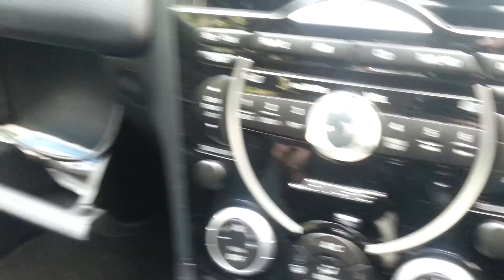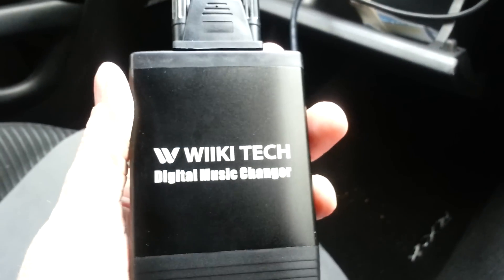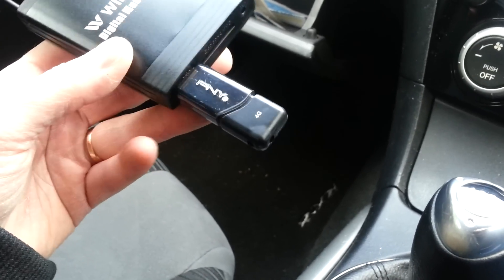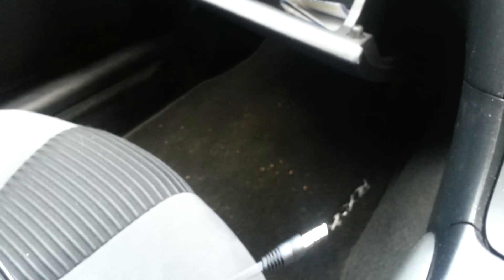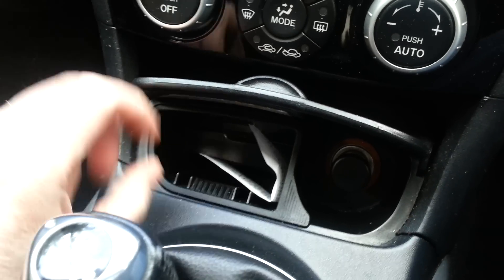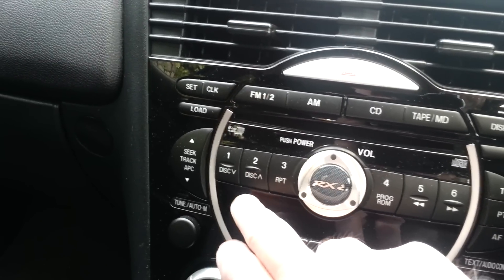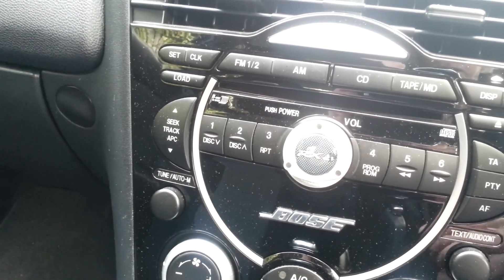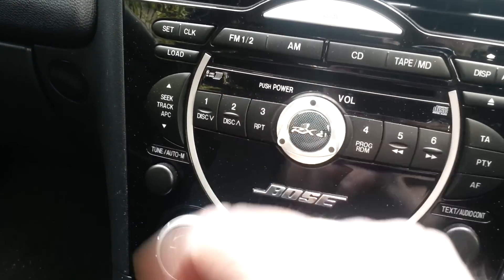Mazda RX8 Alternative MP3/SD radio Adaptor (like Connect2)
This is a add on unit for the RX8, you can plug usb keys upto 4gb and sd cards as well, unit plugs into the rear of the stock std radio with or without the 6 cd multichanger.
Easy to use and great sound quality also.
If you want more info on fitting the unit and where to buy just PM me.